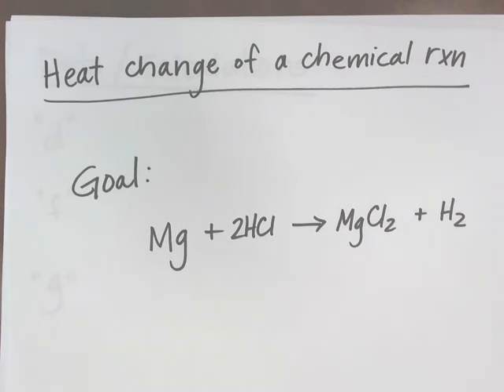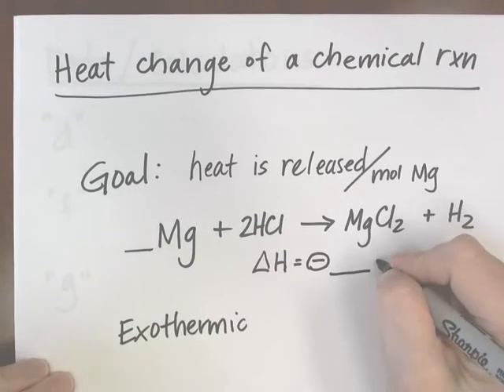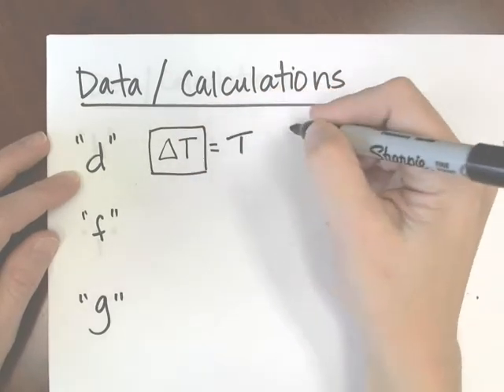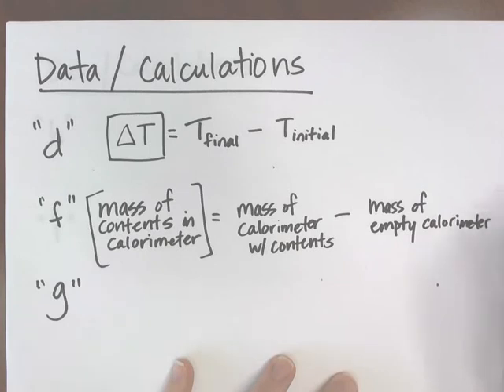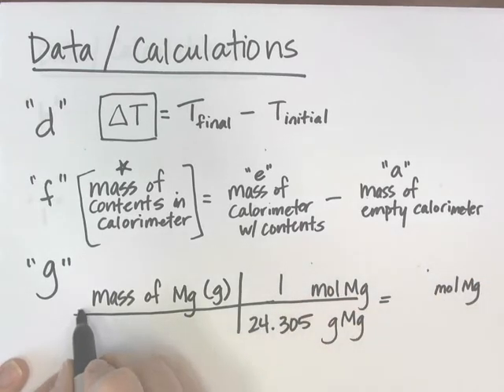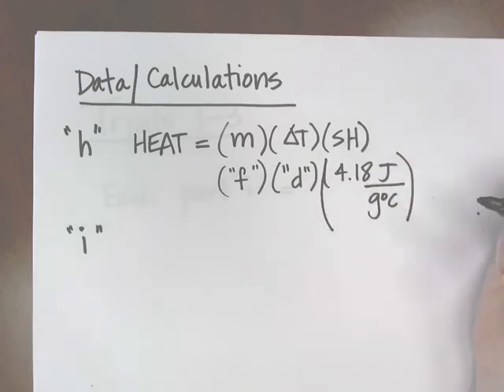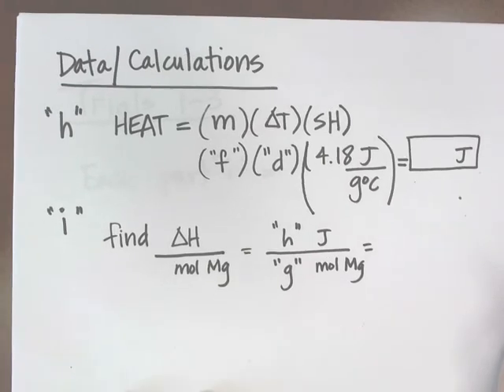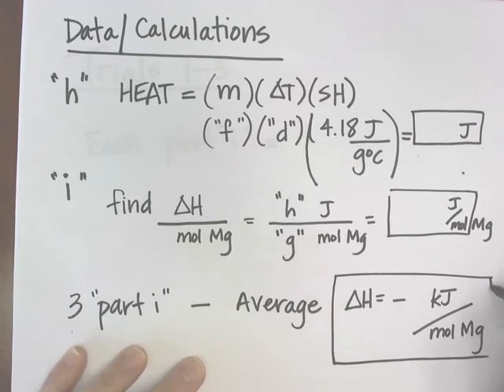131 - LNL 06 Heat of Reaction